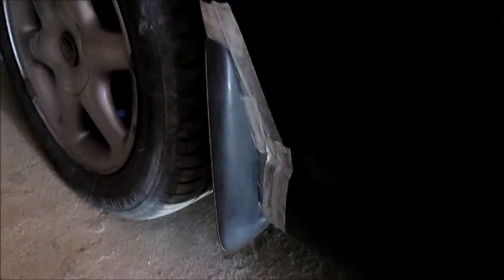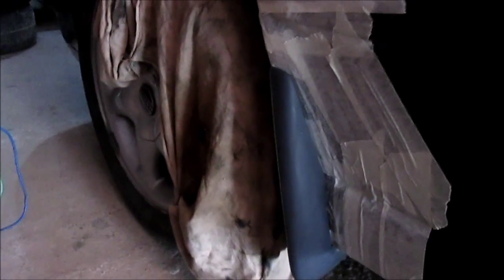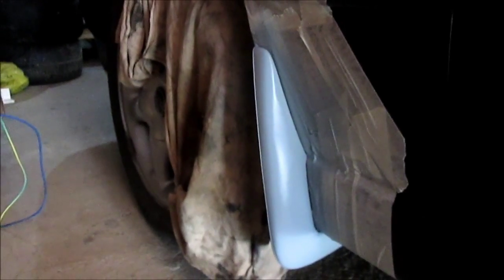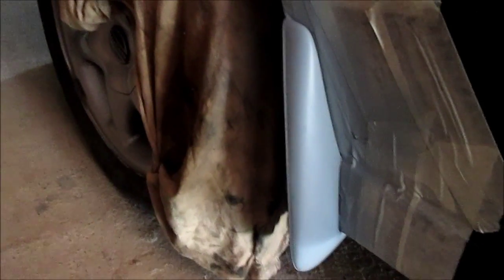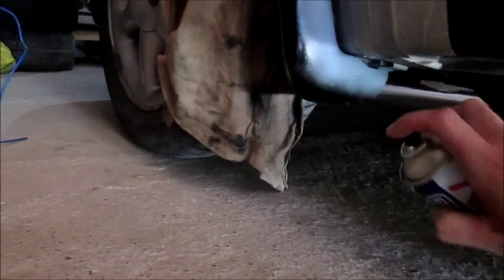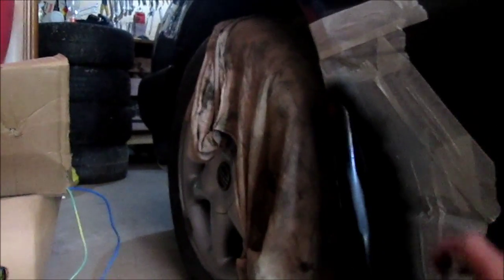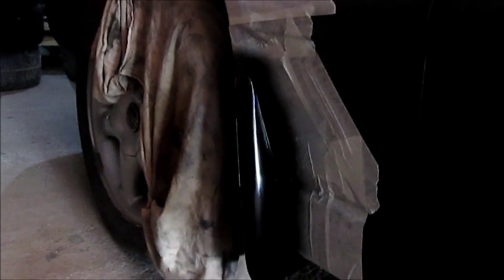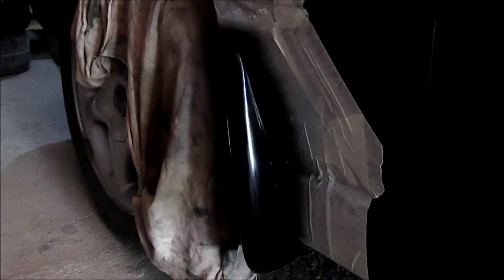Volvo 855 - paintinog of mudflaps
At Wolf's Garage 855